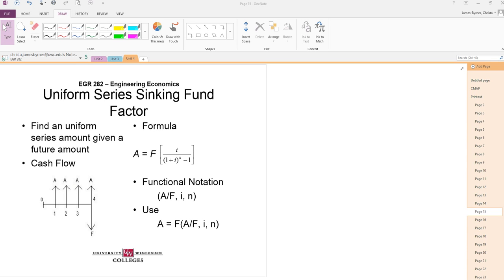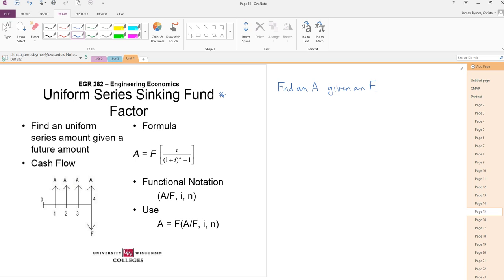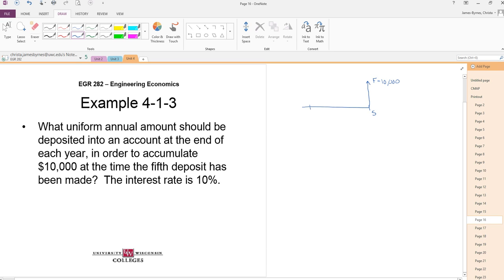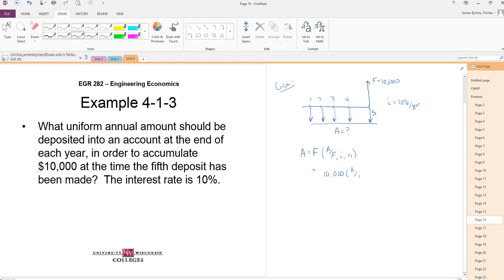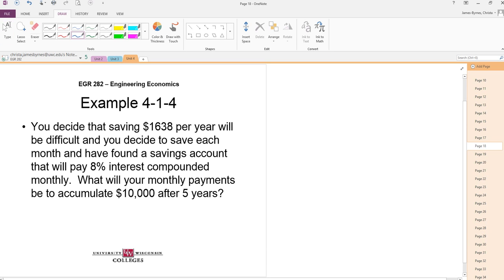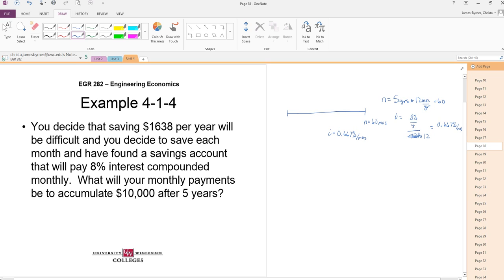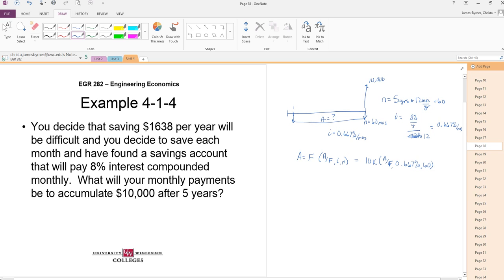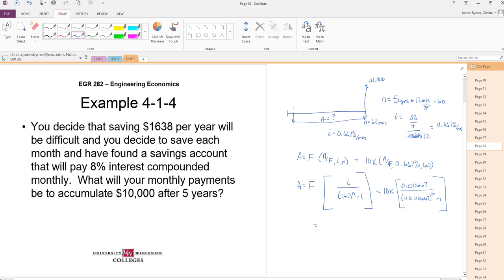Find A given F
In this lecture we determine uniform series given a future amount.